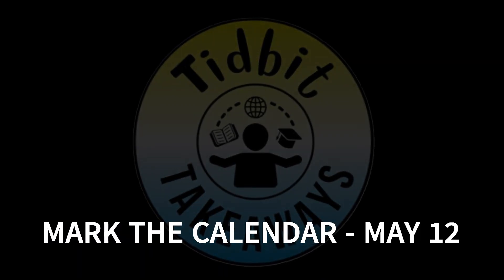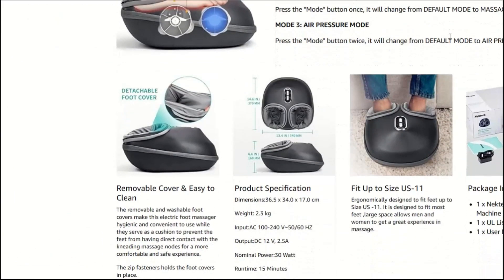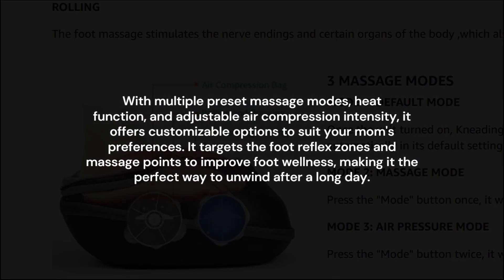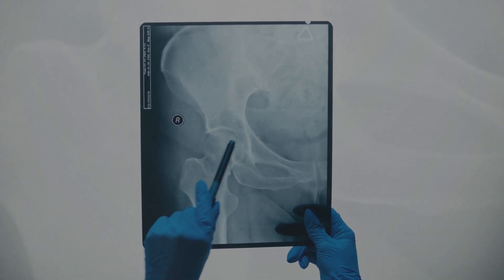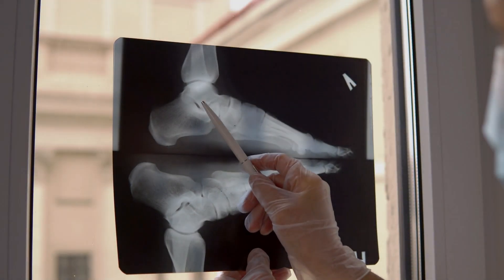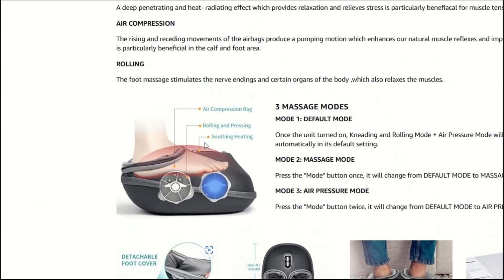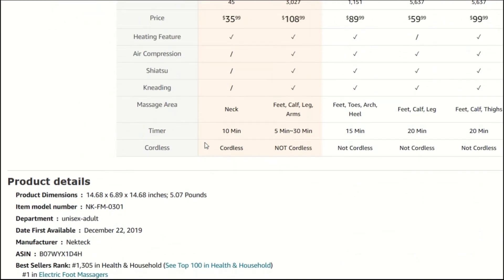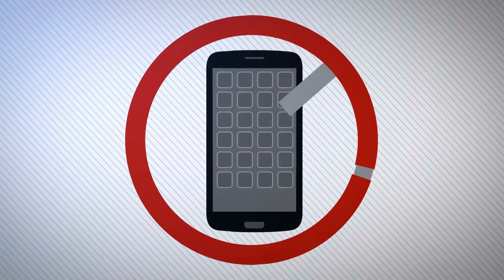Top Mother's Day Gift idea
🌷 Mother's Day Tribute: Honoring the Women Who Shape Our Lives 🌷

Celebrate the extraordinary women who shape our world with their boundless love and unwavering support. Here, we have a heartfelt Mother's Day tribute dedicated to the incredible mothers who fill our lives with strength, compassion, and joy.

Discover touching anecdotes, heartfelt messages, and cherished memories that capture the essence of motherhood. From moments of laughter to acts of selfless devotion, mothers inspire us every day with their unconditional love and guidance.

Happy Mother's Day! Show your appreciation for the special women in your life by sharing this tribute.